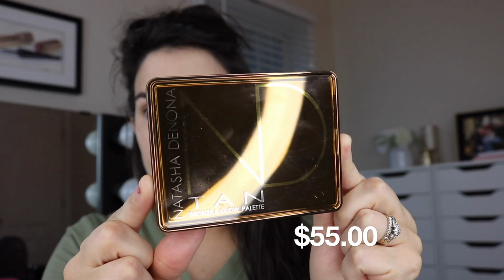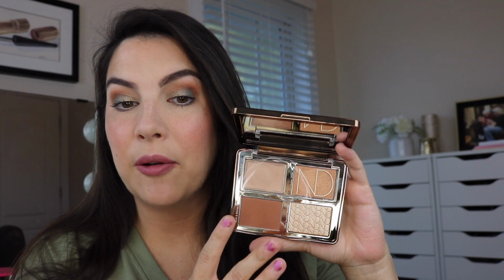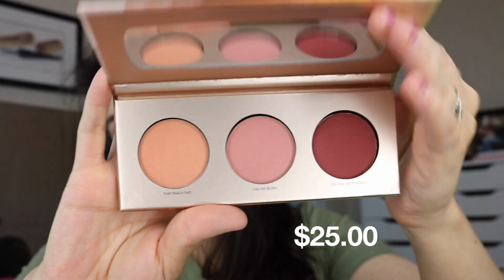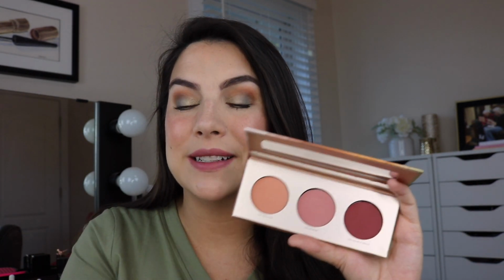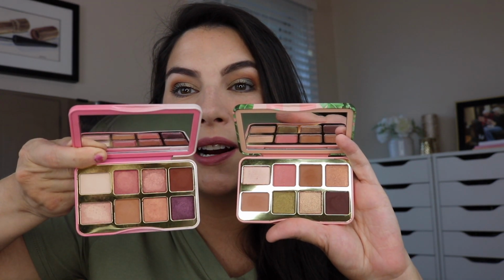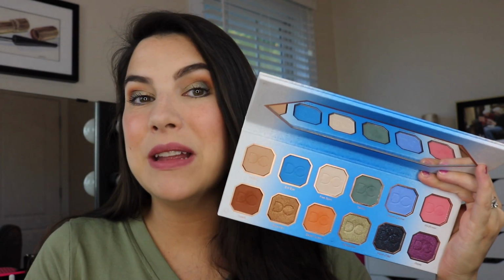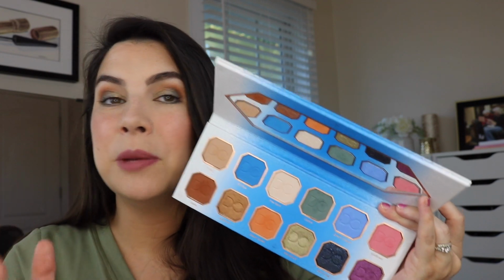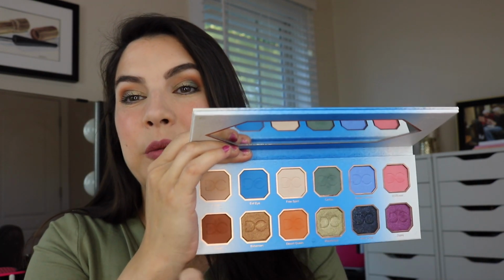BITE-SIZE REVIEWS: 4 NEW PALETTES in 10 Minutes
A mix of face & eye palettes... what worked & what didn't? Click thumbs up for more Bite-Size reviews!

Foundation: NYX Bare with Me Tinted Skin Veil- Natural Soft Beige

This has no impact on the cost to the consumer. I link to products this way whenever possible, and it has no bearing on the products I choose to review or recommend. I would link the products on Ulta/Sephora/whatever brand’s website anyway as a means of connecting you to further info on the products, so now it simply offers the potential for a slight financial benefit to me, which I greatly appreciate as I do not ever do sponsored videos. Feel free to use, or not use, the links provided. Thanks!)

Profound Thought:
"Real integrity is doing the right thing, knowing that nobody's going to know whether you did it or not."
-Oprah Winfrey

Random Thought:
I have a small request! I feel so blessed that tens of thousands of people tune in for these videos. It would be absolutely amazing if you could click the thumbs up button under the video if you found it helpful. Doing so is a HUGE help toward letting my channel stay visible on YouTube... as the video is much more likely to be recommended to others in the sidebar. Thank you so very much to all of those who have, and continue to click that button. I'm constantly informed that people are not getting notified of new videos despite having notifications turned on, or being unsubscribed to my channel altogether (maybe some of this comes from being a channel that's been around so darn long on here?) Sometimes so much seems out of a creator's hands on YouTube, so I appreciate the support you show through likes, comments, and shares. Love you all!